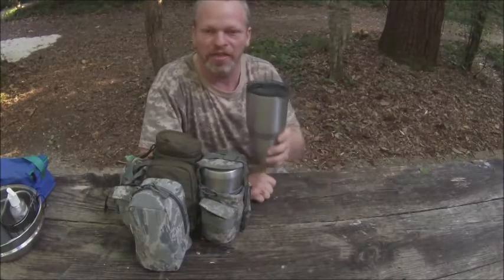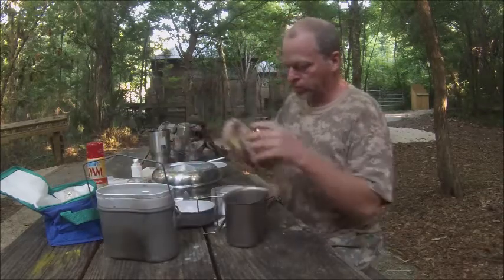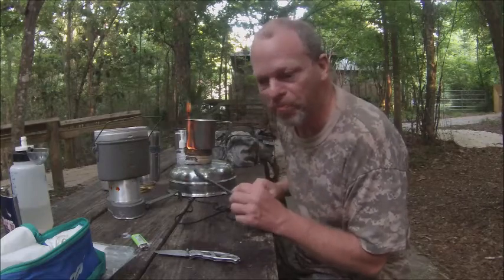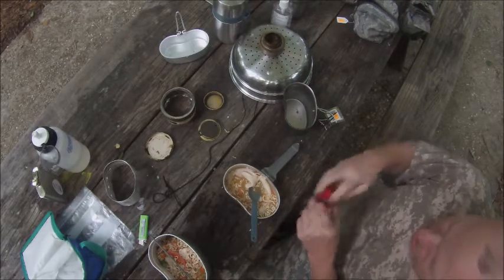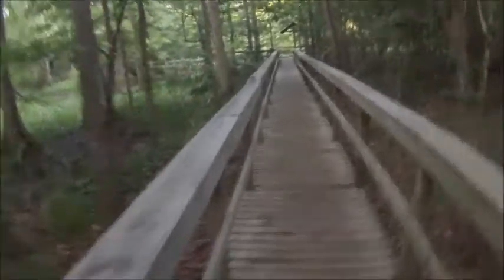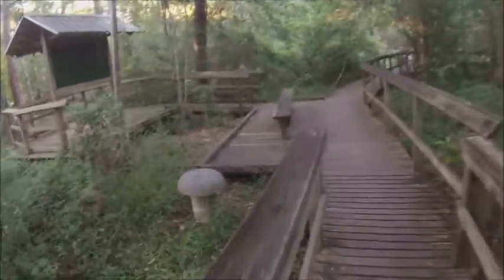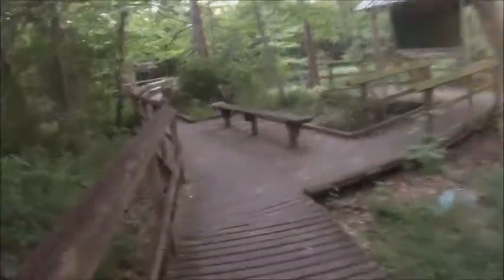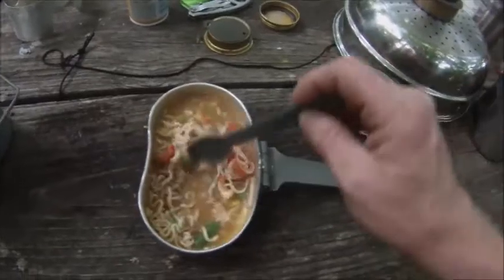Swedish Canteen Cap Tuesday the normal Stuff